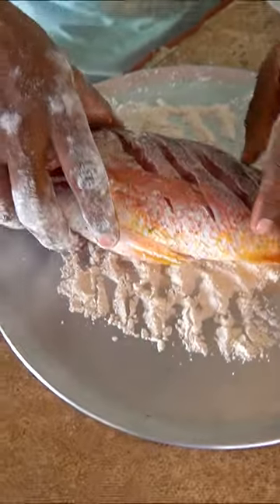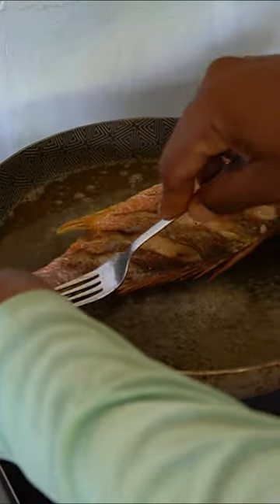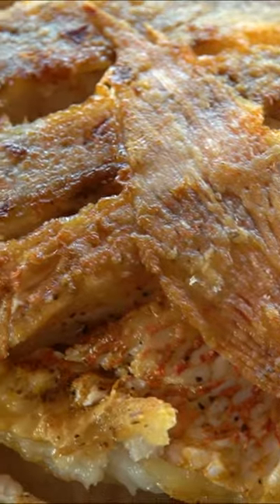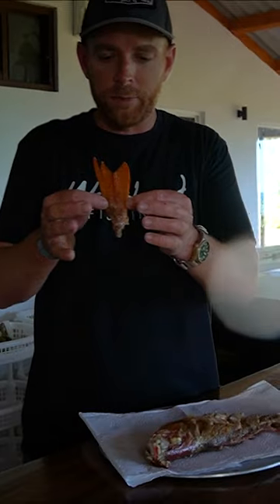The Absolute Best Way to Cook Snapper!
We're showing you how to cook up some whole fried snapper.

COMMENT if you want to come to Panama with me! What species would be at the top of your list?!

Deep sea kayak fishing survival offshore